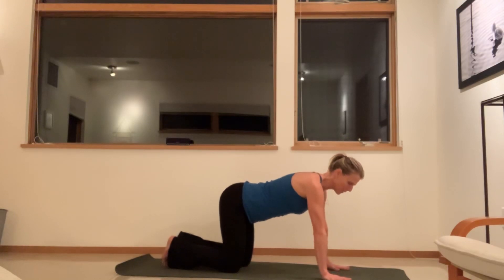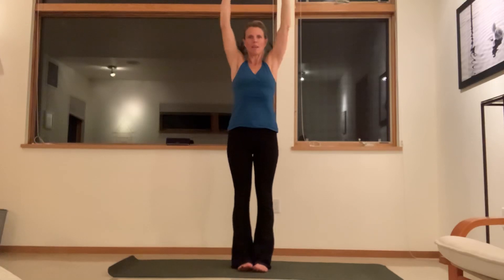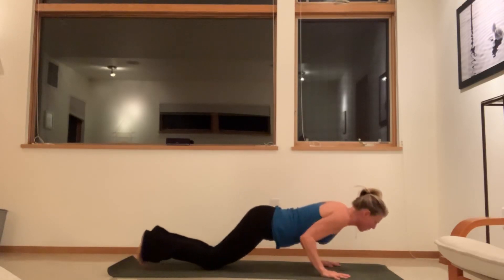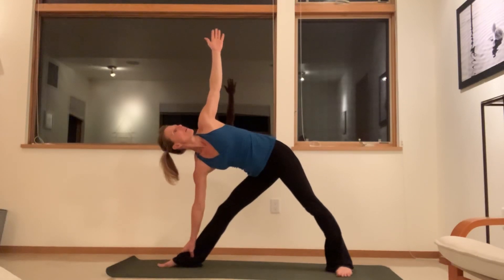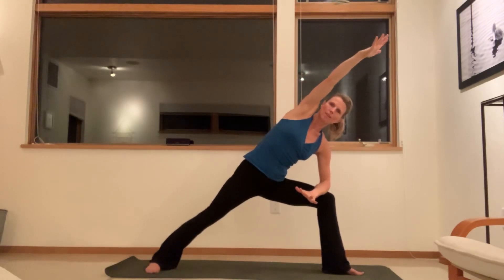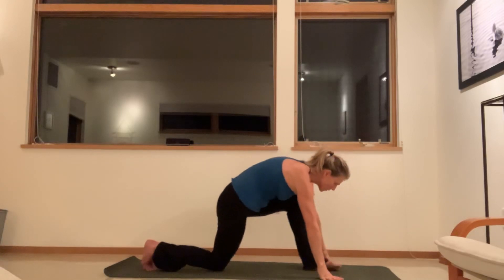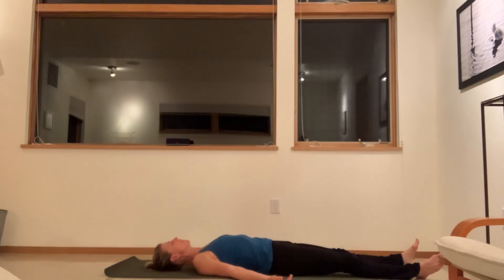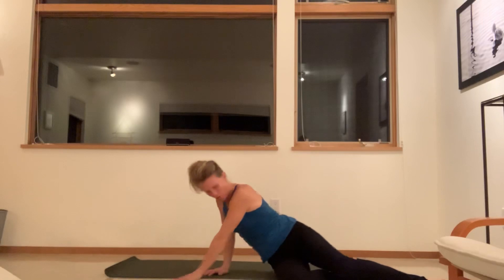December 10, 2019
20 minute yoga practice for grounding and shoulder opening